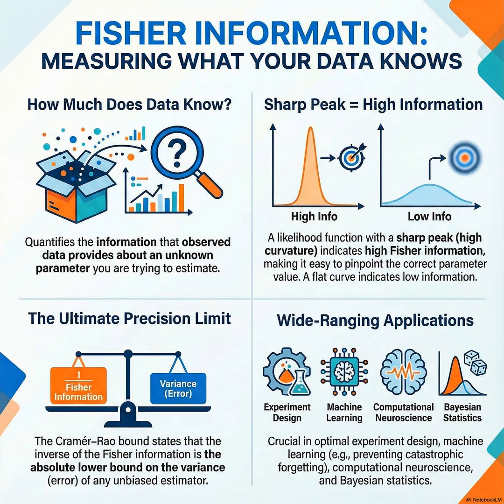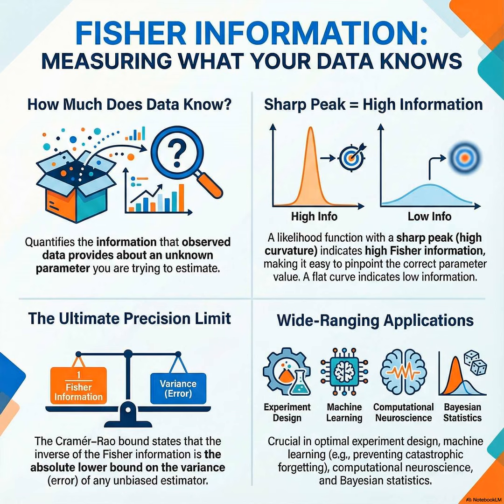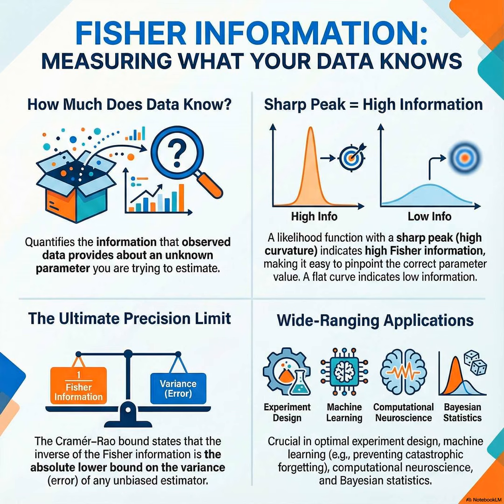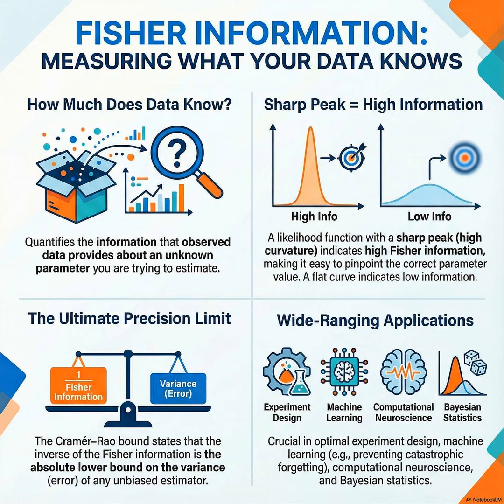Fisher Information: The Sharp Curve Behind What Data Reveals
In this deep-dive, we explore how Fisher Information measures how much your data can tell you about an unknown parameter. Visualize it through the curvature of the log-likelihood—sharp curves mean high information and precise estimates, flat curves mean ambiguity. We’ll cover additivity across independent observations, the Cramér–Rao bound as the ultimate precision limit, and how FI guides experimental design. From machine learning and marketing data to neuroscience and color perception, FI ties together theory and practice, revealing the geometry of knowledge.